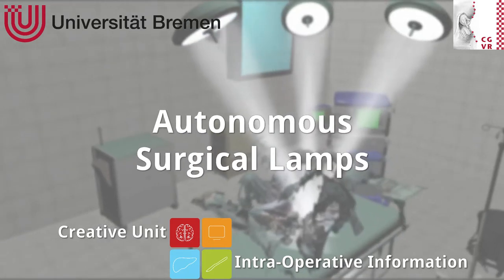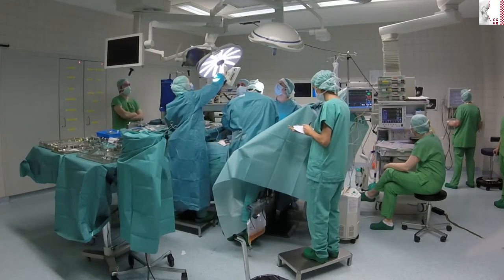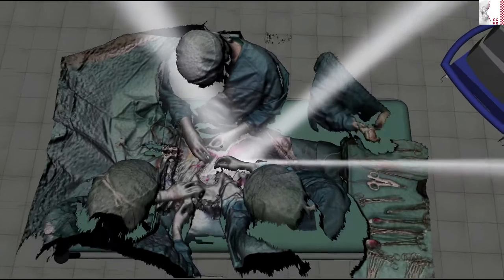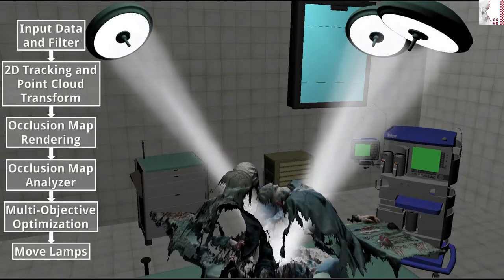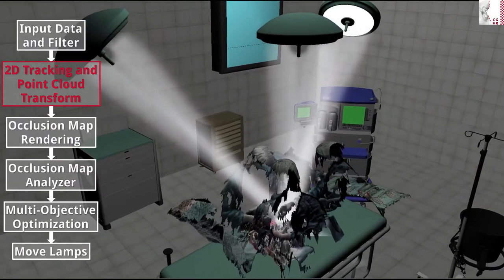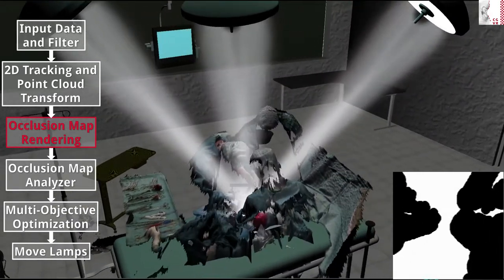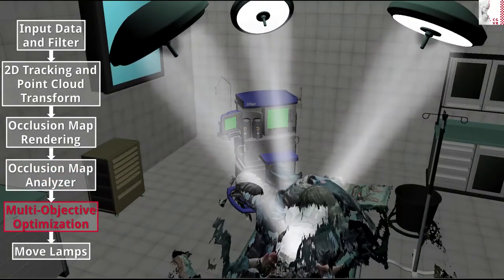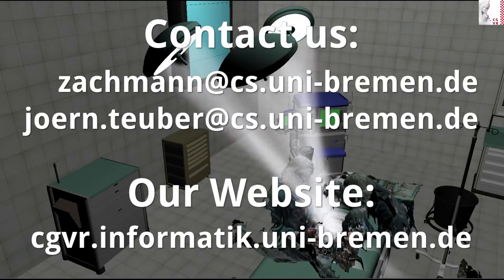Autonomous Surgical Lamps - Demo Video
Jörn Teuber - Institute for Computer Graphics and Virtual Reality at the University of Bremen